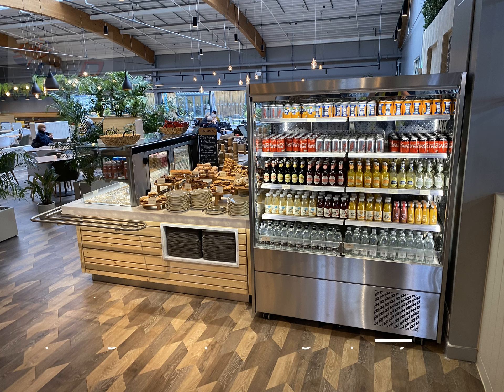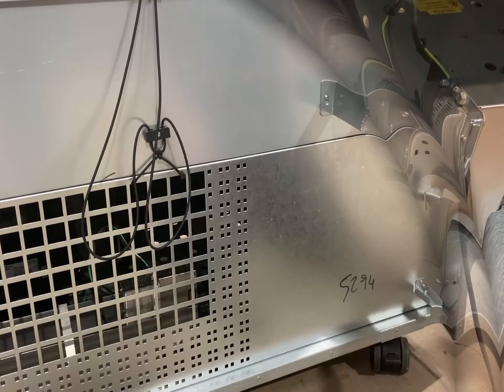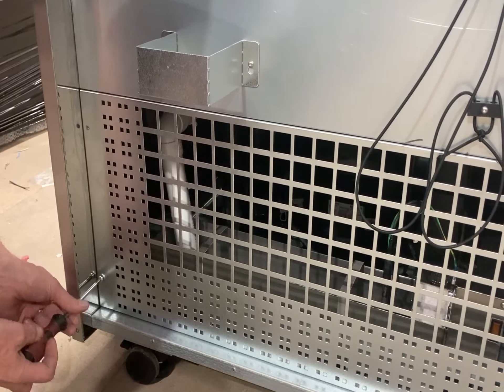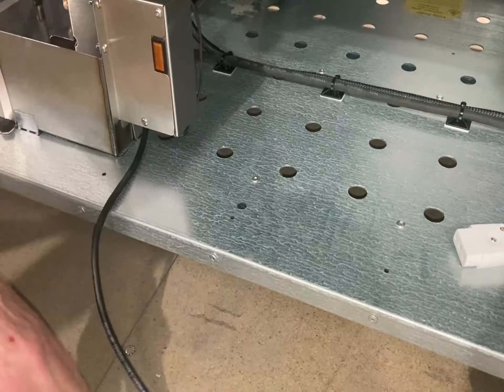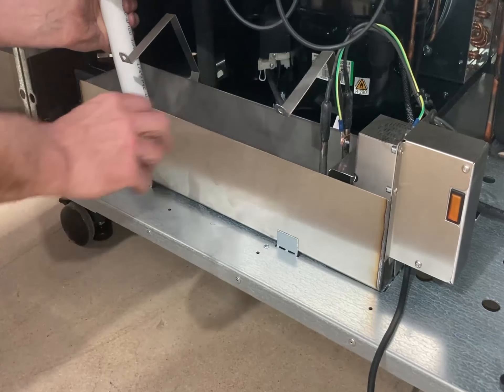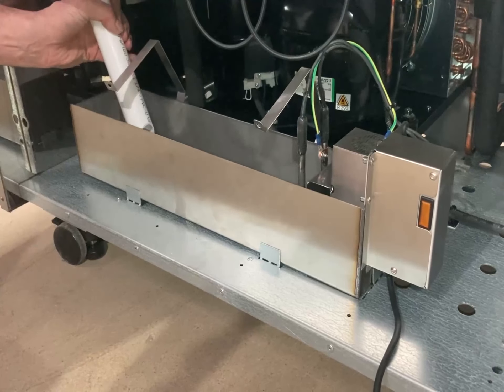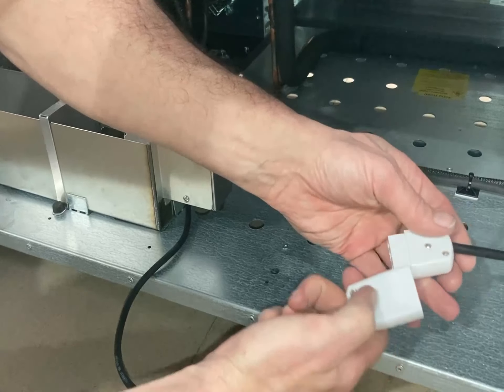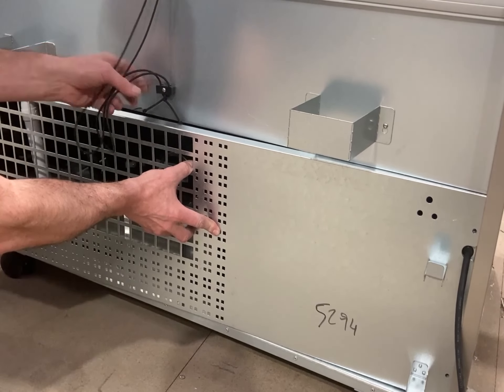CED Chilled Merchandiser - Replacing Evaporation Drip Tray.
Topics Covered: Removing rear panel, removing & replacing the evaporation drip tray, refitting the rear panel on completion.